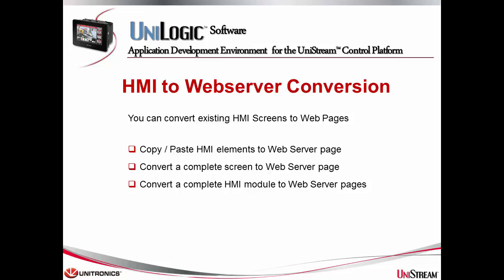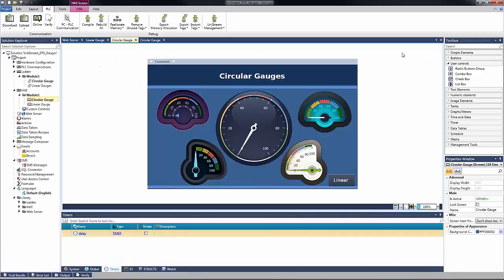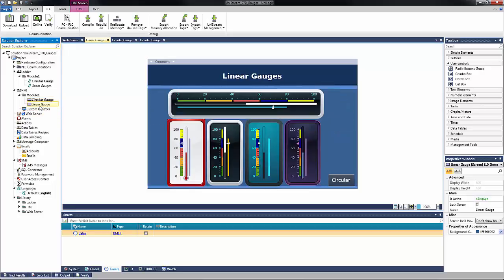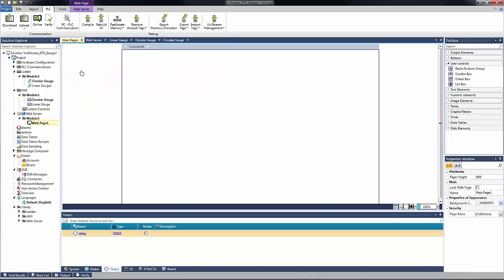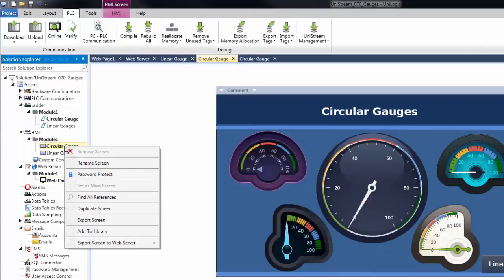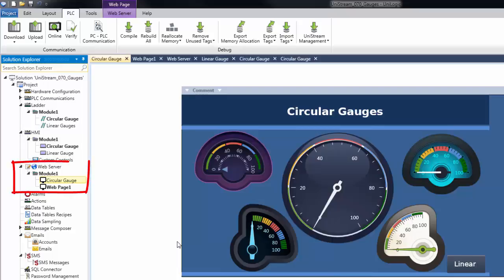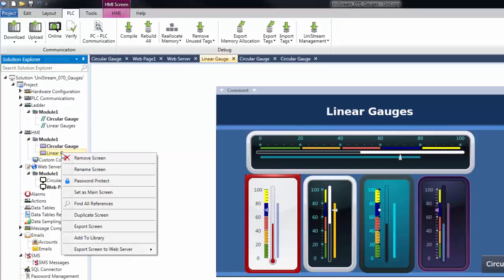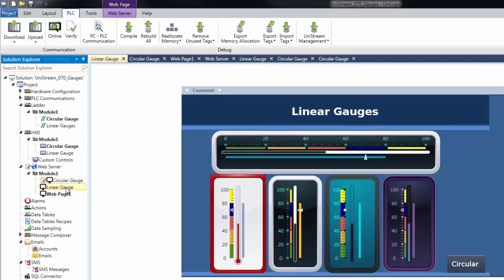UniLogic Tech Tidbits: HMI to Web Page, Click to Convert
PLC Training Series for the UniStream line of Unitronics All-in-One PLC + HMI controllers.

Unitronics controllers result from of over 20 years of PLC development experience combined with the strongest trends in automation.
Our newest PLC + HMI, UniStream™, joins the Unitronics Vision™, M91™, and Jazz™series.